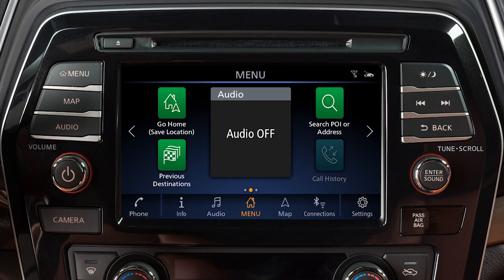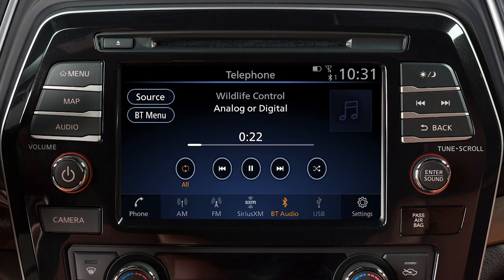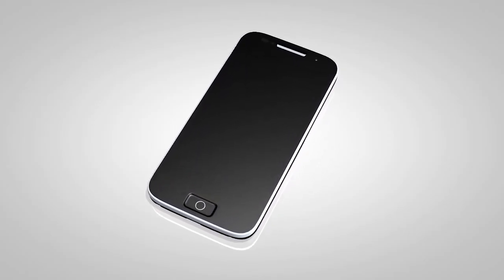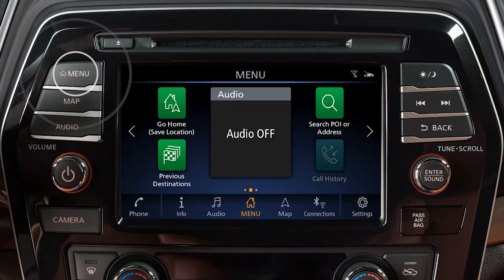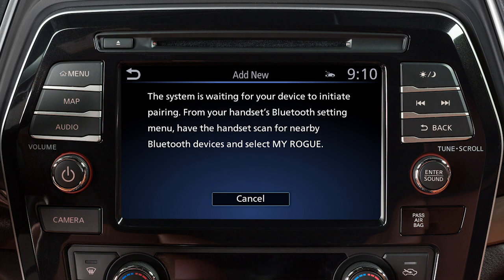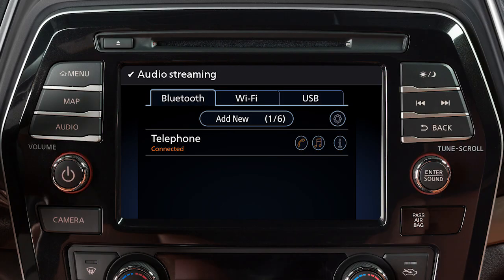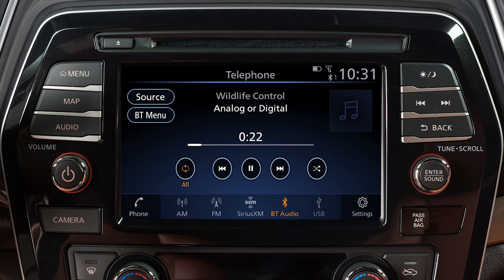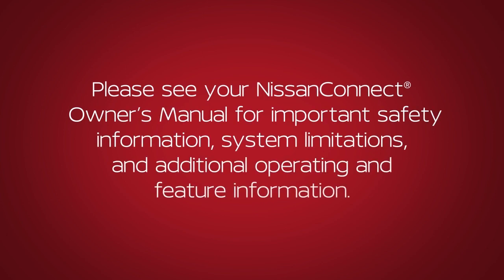2020 Nissan Maxima - Bluetooth® Streaming Audio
With Bluetooth® streaming audio you can access and play audio files from your compatible Bluetooth device through the vehicle’s audio system. It is necessary to set up the wireless connection between a compatible audio device and the
in-vehicle Bluetooth module before using Bluetooth audio.

To connect your device to the system, the vehicle must be stationary.
● PRESS the MENU button, then,
● Touch the Connections key, then
● Touch ADD NEW from the Bluetooth tab.
● Operate your Bluetooth device as guided by the system to complete the process.

The connecting procedure varies according to each cellular phone model. See the cellular phone manufacturer’s Owner’s Manual for details.

When your device is connected you can turn Bluetooth audio on or off by touching this key.

Press the AUDIO button and touch Bluetooth Audio to access the Bluetooth audio mode controls from the screen. Use these keys to choose your selection.

Please be aware that the Bluetooth audio player may not be available immediately after starting the vehicle.

Please allow a short time for the paired phone’s phonebook to update before selecting or pairing a Bluetooth audio player.
In some cases, the sound quality is compromised through the Bluetooth connection. If you have this experience, we recommend using the USB audio input.